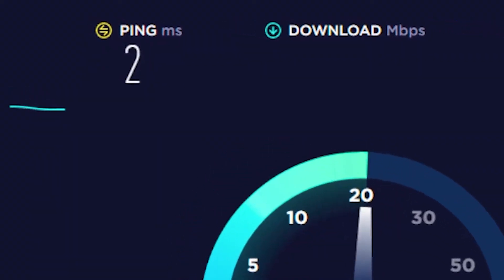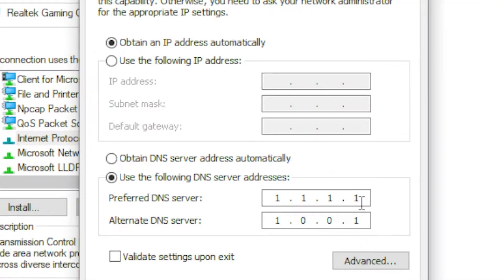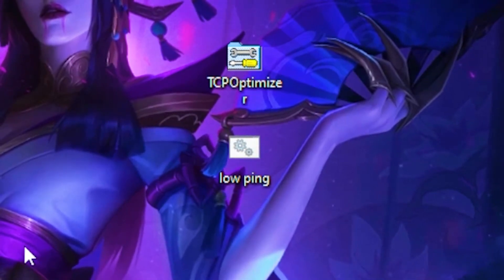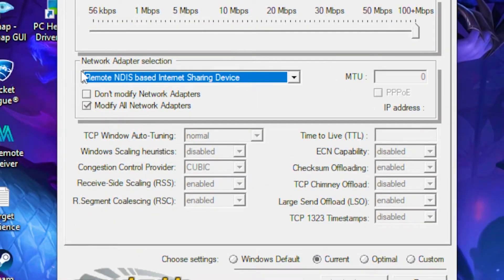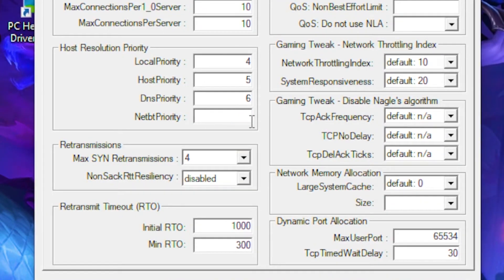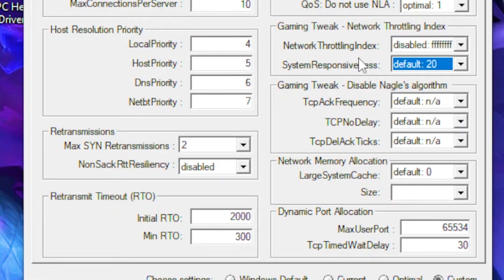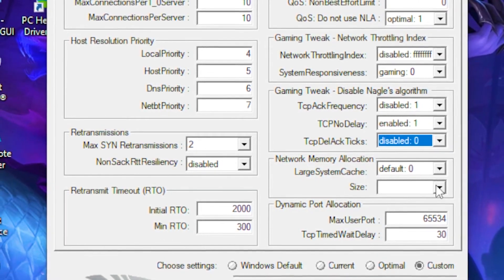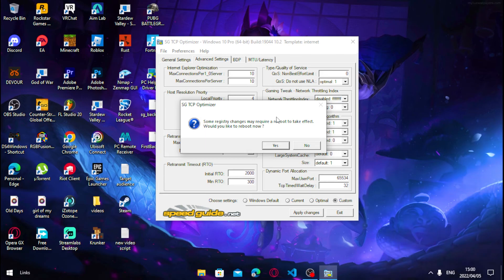🔧HOW TO GET LOWER PING FIX POCKET LOSS IN ANY GAME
Title: 🔧HOW TO GET LOWER PING FIX POCKET LOSS IN ANY GAME

✨Socials

🎥: MY EQUIPMENT:

🎮Gaming PC
💎Ryzen 3 3200g
💎RTX 2060

💎Razer Mouse